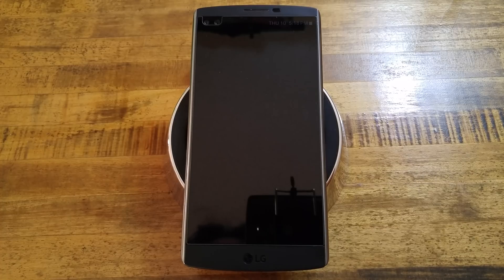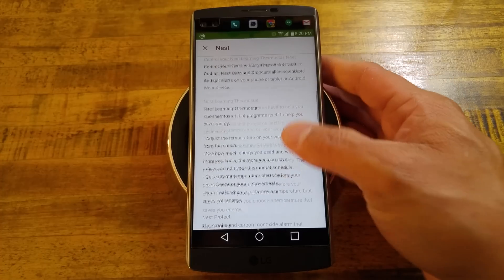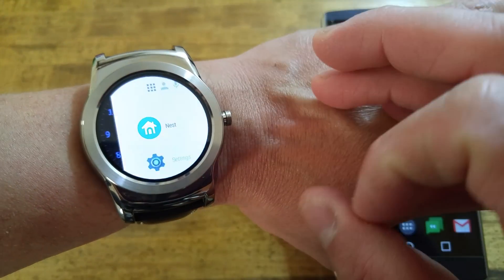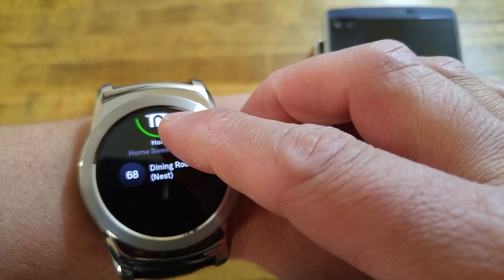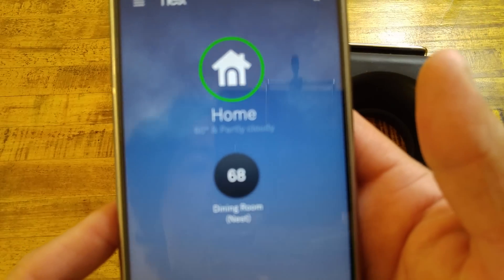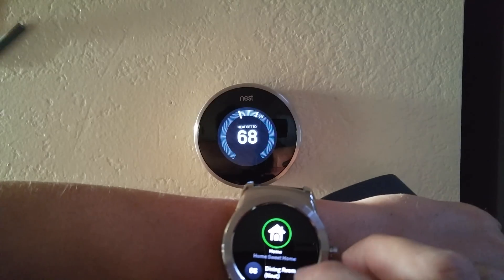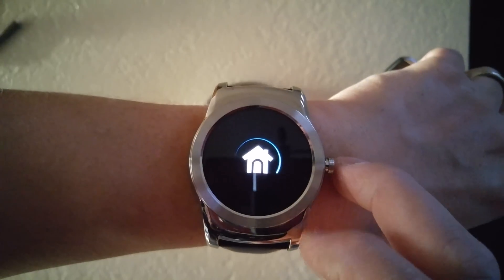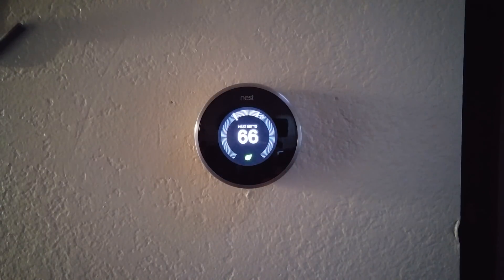Controlling your Nest with Android Wear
YES YOU CAN. control your Nest that is...just with your watch...Or if your not at home you can still control it through your watch Via your phone.
 IF you can control your nest via a work wifi i will update "THIS AREA" of the Comments section.